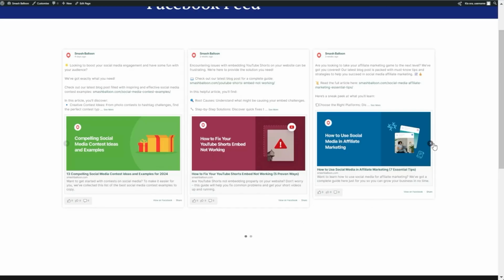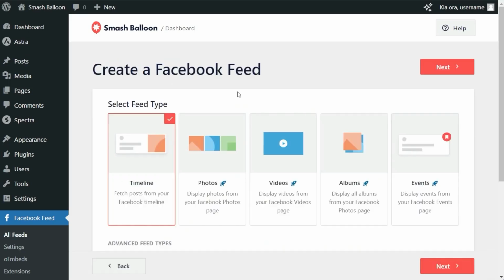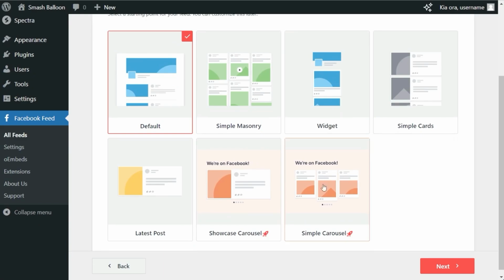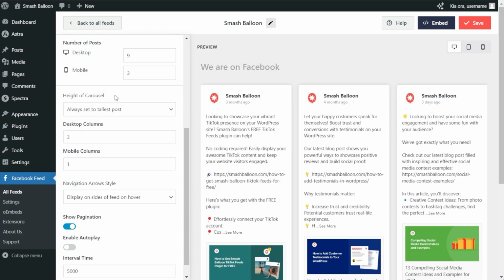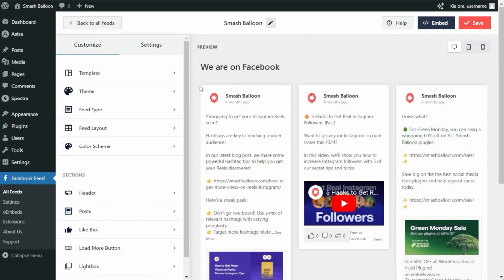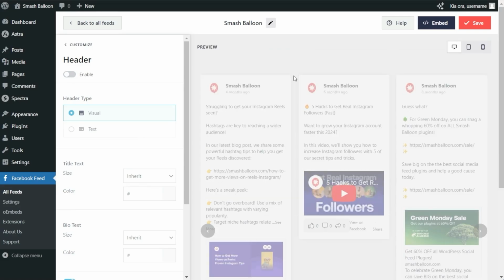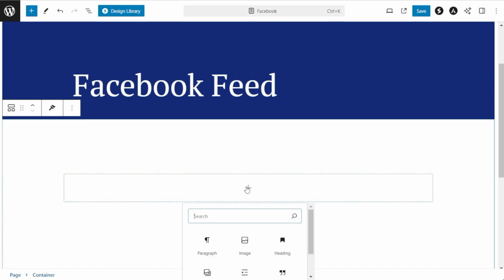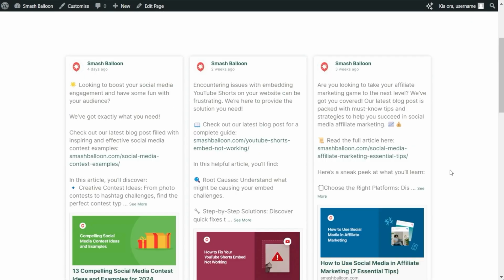How to Add a Facebook Slider to Your WordPress Website | Smash Balloon Facebook Feed Pro Plugin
Want to learn How to Add a Facebook Slider to Your WordPress Website Easily?

Showing your Facebook feed on your website is an effective way to boost your Facebook page engagement and increase brand awareness.

But Facebook doesn’t offer a simple way for you to add a Facebook slideshow on your website.

In this video, you’ll learn the easiest way to show your Facebook feed carousel on WordPress.

Don’t worry — you won’t even need to edit code or hire a developer to do it!

📖 Video Chapters
00:00 - Introduction
00:24 - Installing the Plugin
01:05 - Creating a Facebook Slider
02:55 - Customizing the Slider
06:56 - Embedding on WordPress